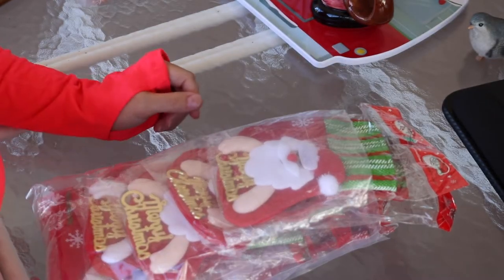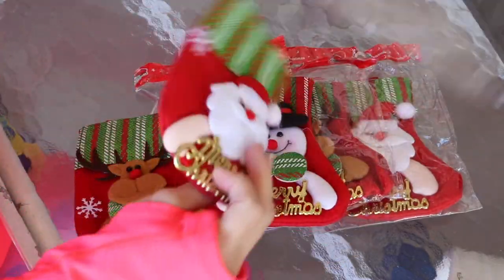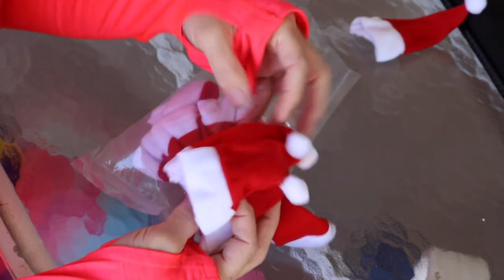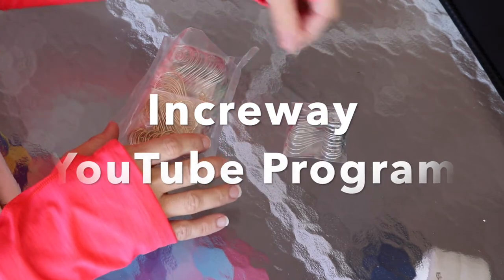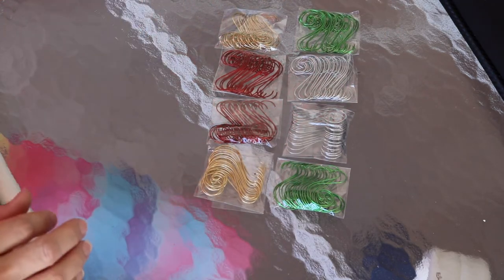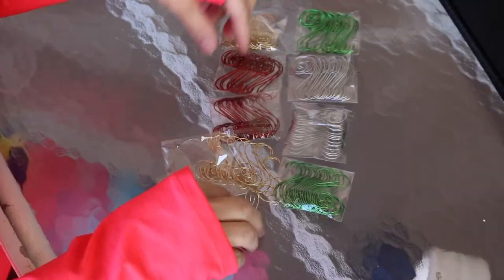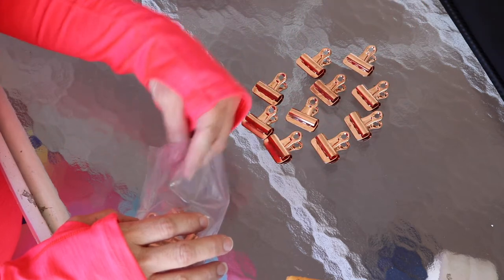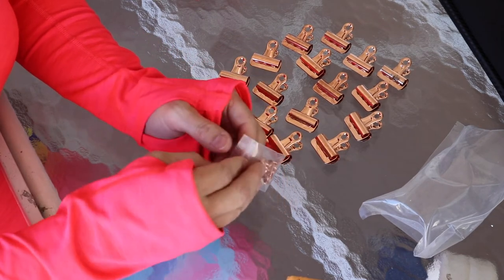Santa Hats - Stockings - Christmas Ornament Hooks etc... INCREWAY UNBOXING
Hi friends, thank you for joining me for an Increway Unboxing. Today I will show you Santa hat silverware holders, mini Christmas stockings, Ornament hooks and bulldog clips.
🏠 Increway YouTube Program: Get FREE Products by doing videos for them, welcome to share your home design. If you are interested, please click the following link to contact them